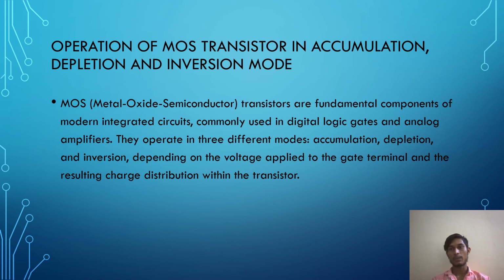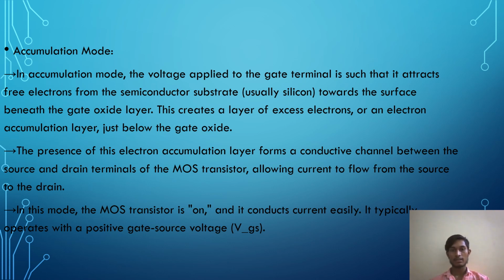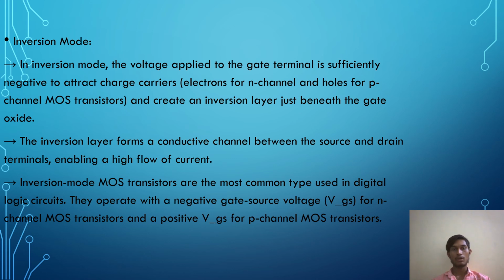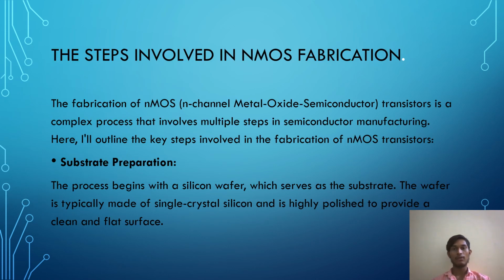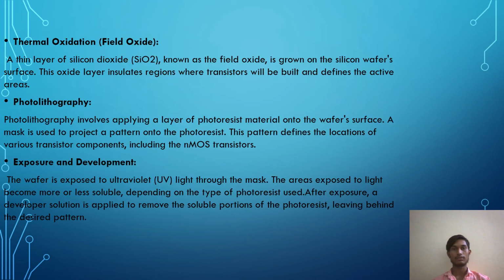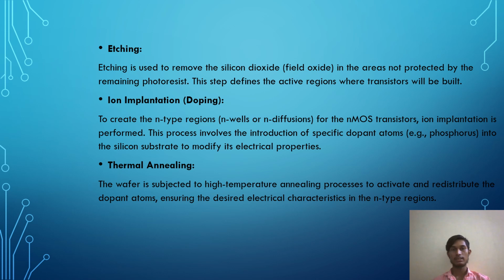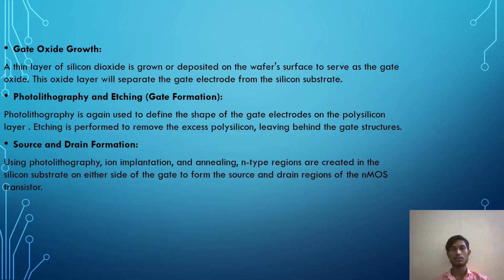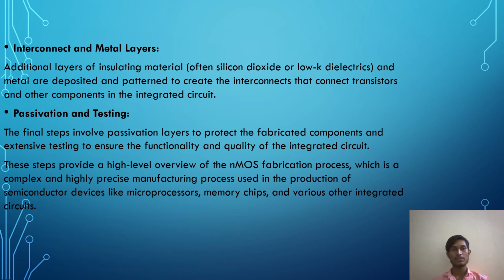Nmos fabrication process